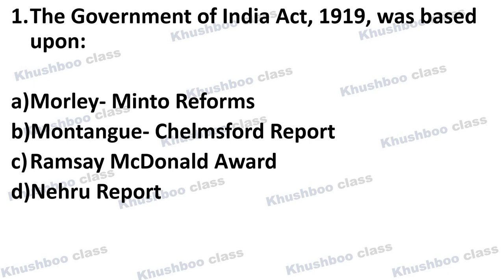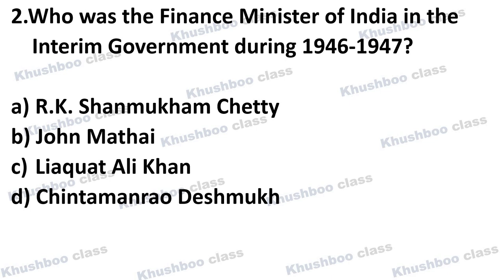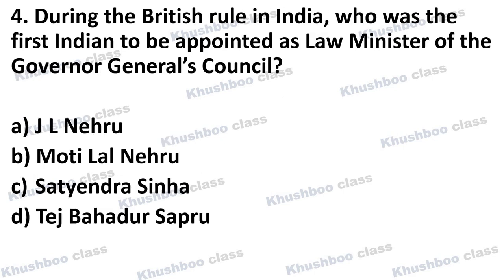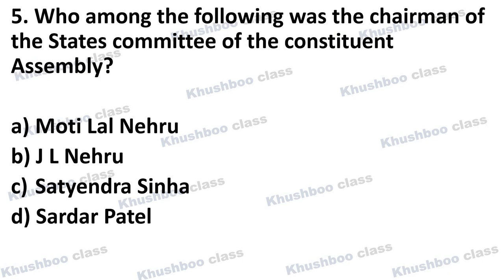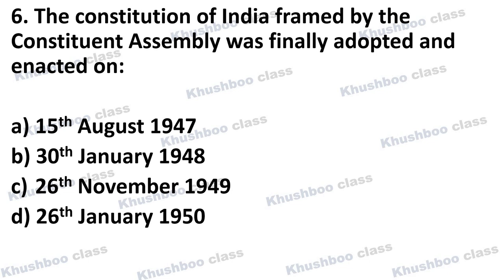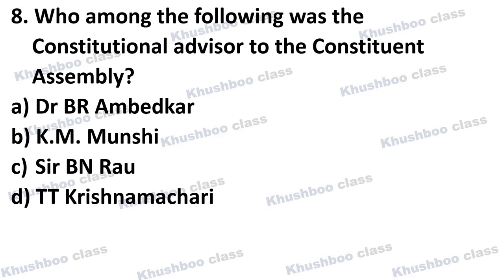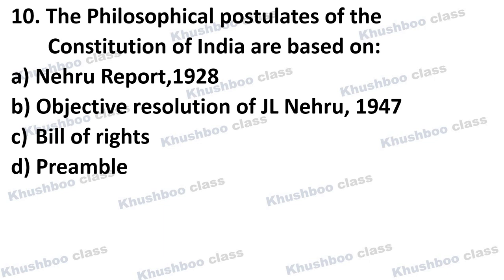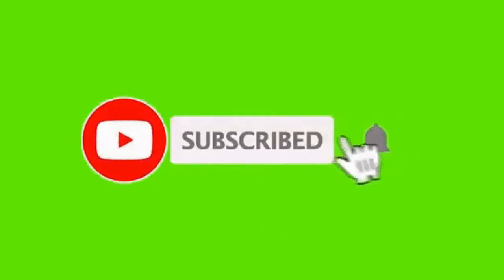General Studies through MCQs| Class 1| Important GS MCQs for all exams| SSC| IBPS| UPSC| State PSC